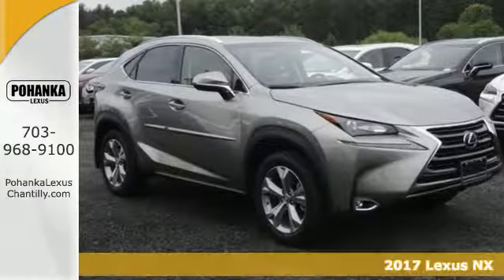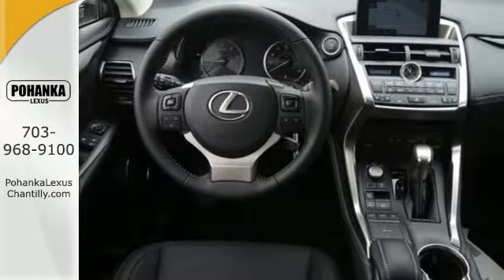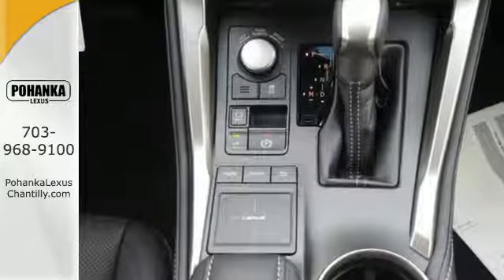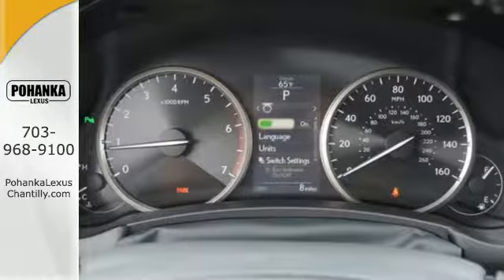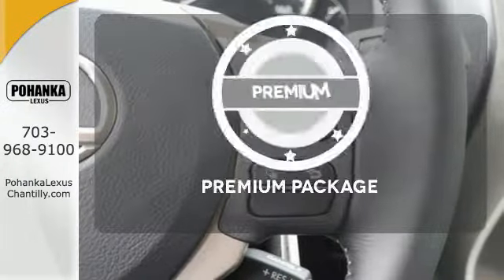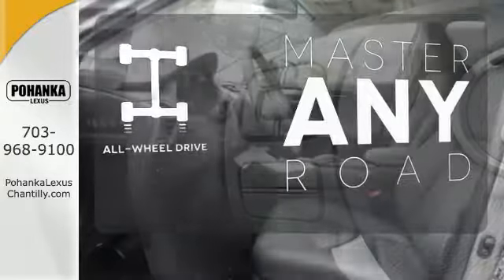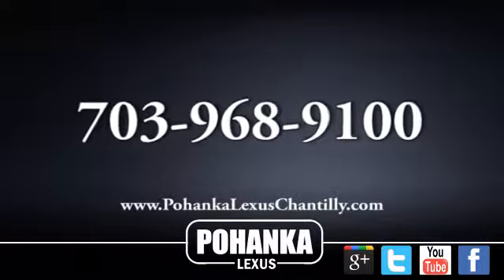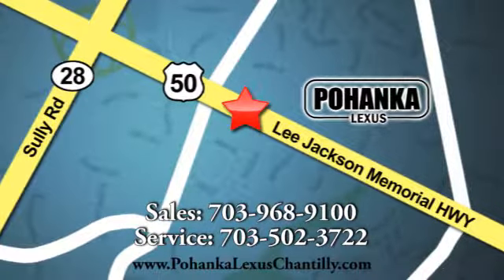New 2017 Lexus NX Chantilly Dale City VA DC, MD NXH231472 - SOLD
Year: 2017
Make: Lexus
Model: NX
Trim: NX Turbo AWD
Engine: 2.0 L 4 Cyl. Cyl.
Color: 01J7
Interior: EA23
Stock #: NXH231472
VIN: JTJBARBZXH2131472

Address:
13909 Lee Jackson Memorial Hwy